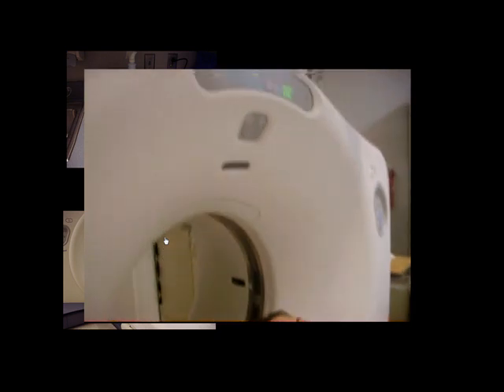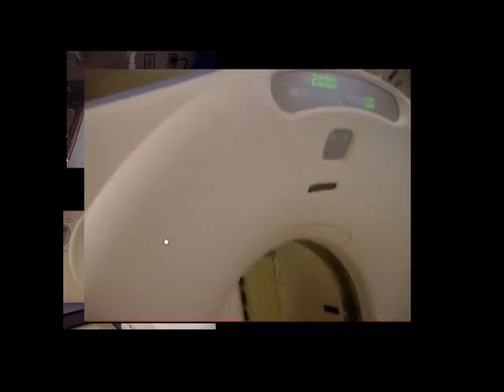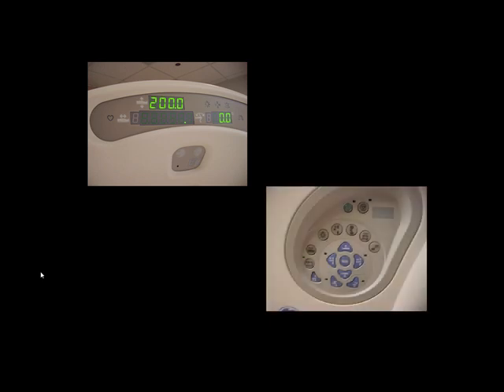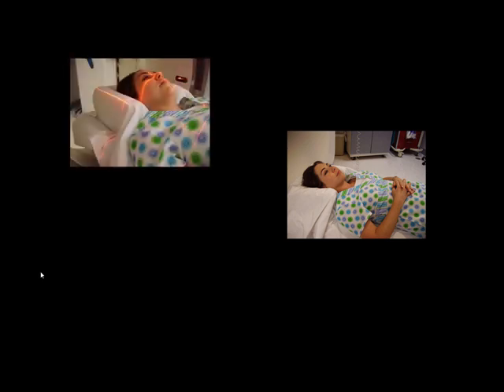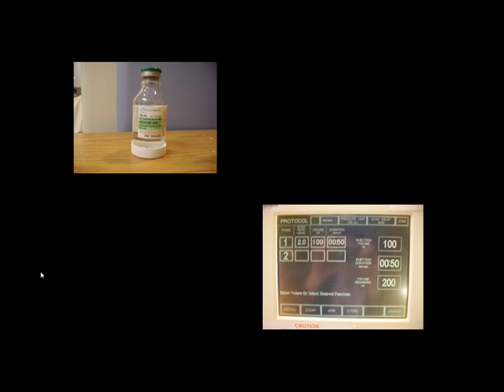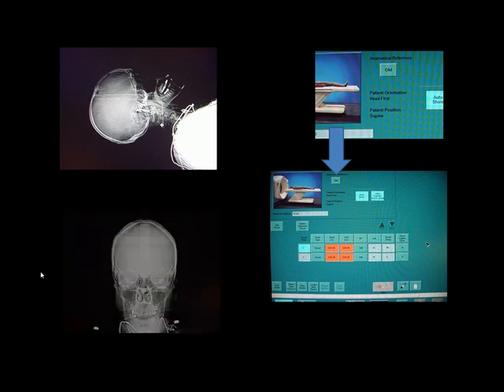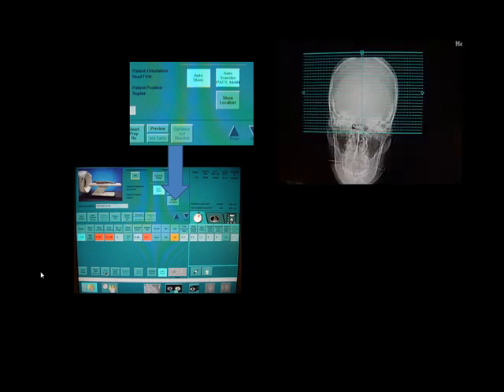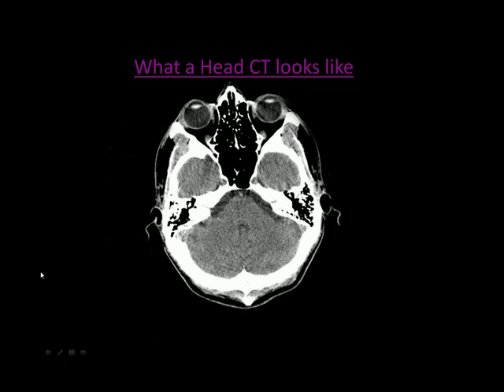Head CT Part One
Head CT Lesson